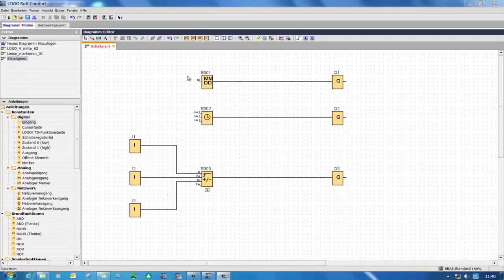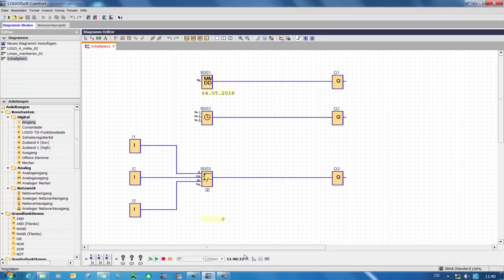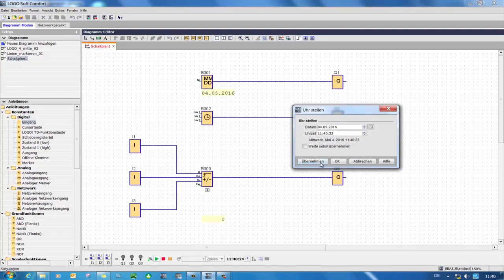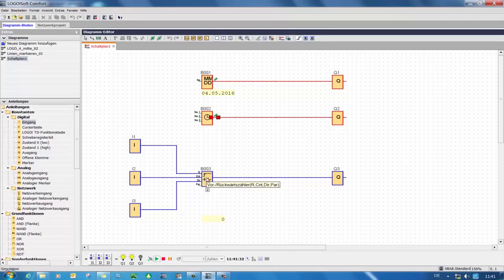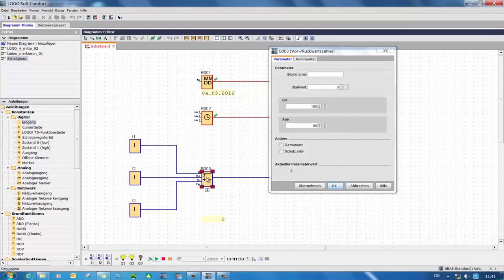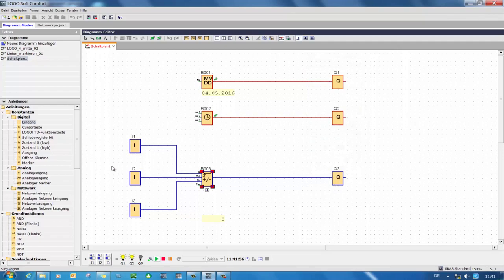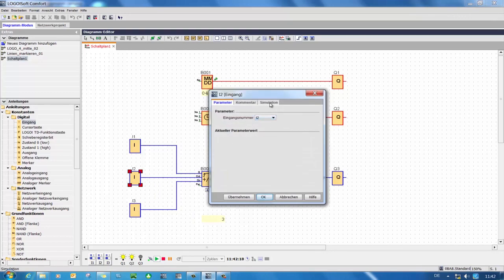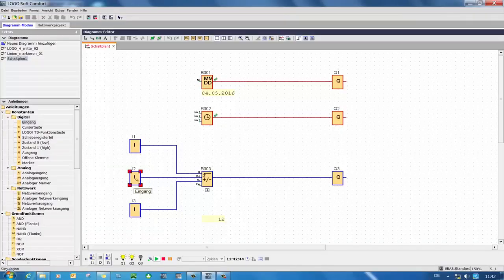LOGO Forçage et visualisation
LOGO! 8 - Tout simplement ingénieux.forage et visualisation dans LOGO! 8